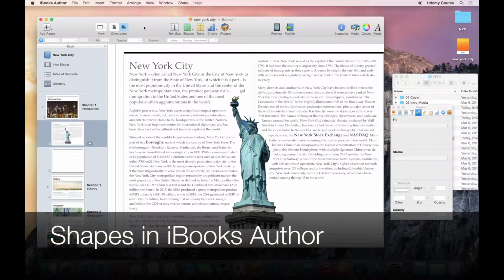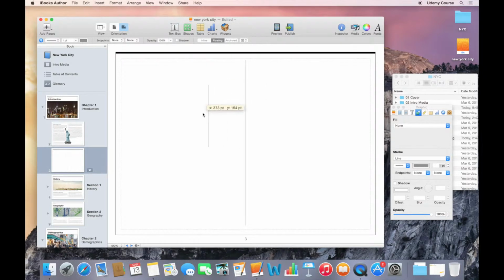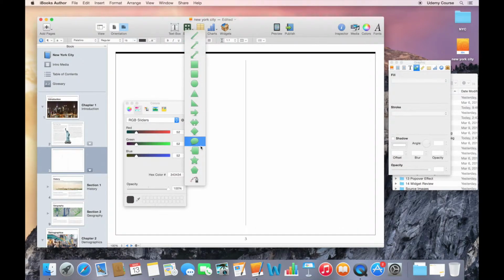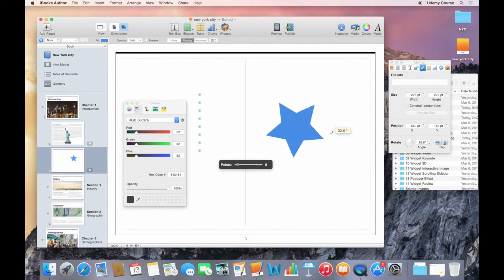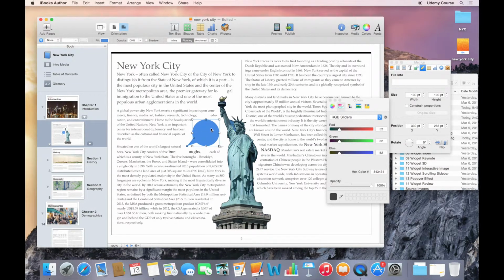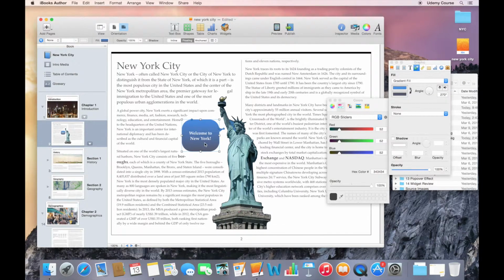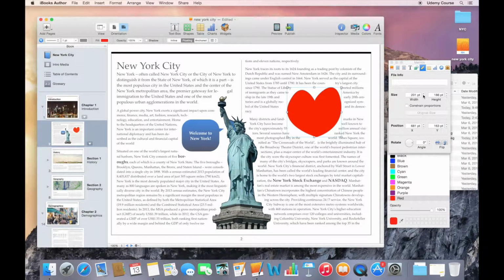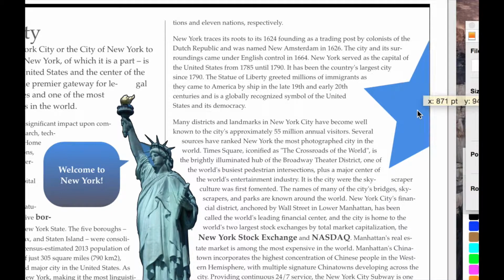iBooks Author Training: Lesson 21 - Working With Shapes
Welcome to this lecture on working with shapes in iBooks Author.

iBooks Author provides a variety of predawn shapes that you can add to your books, including circles, rectangles with square or rounded corners, stars, arrows, speech bubbles and more.

Add a predrawn shape.

Draw a custom shape.

Edit a shape.

Add text inside a shape.

If there is too much text to display in the shape, a clipping indicator (+) appears. To resize the shape, select it and drag the selection handles. (If the insertion point is inside the shape, press Command-Return to exit text editing and select the shape.)

This concludes this lecture on shapes in iBooks Author.